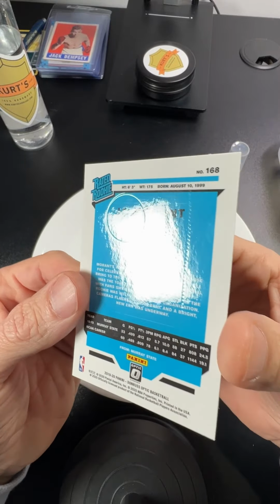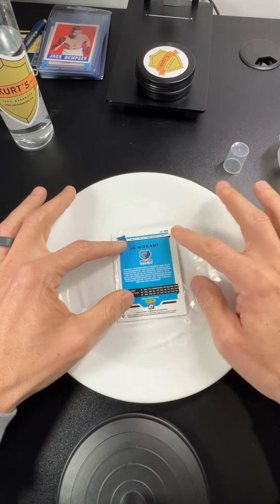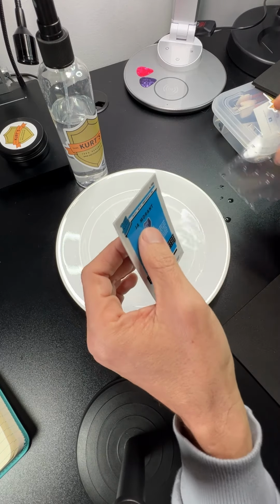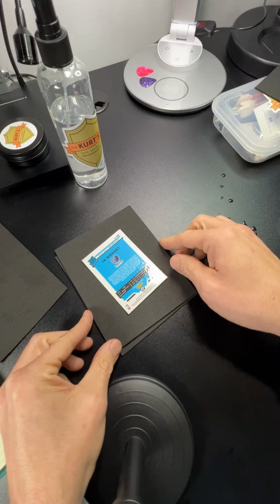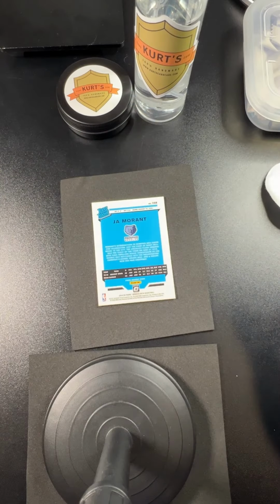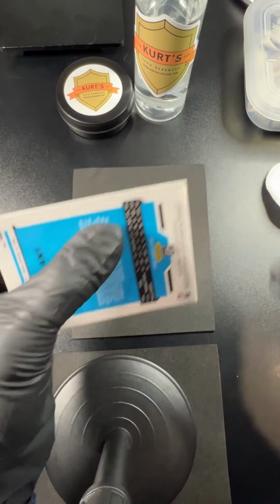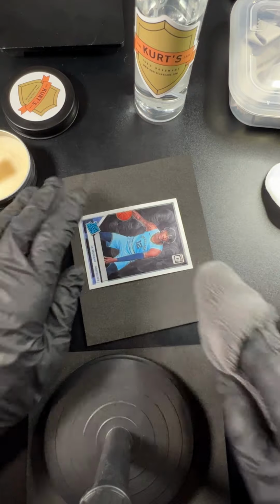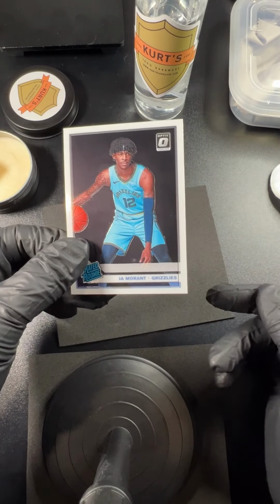Soak + Grade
Soak, Clean & Grade!

This was really fun to work on. I’m still learning and practicing on more modern era cards with injuries on the back. I know this video is almost 10 minutes long but I tried to be as detailed as I can.

If you have a card with big issues on the back with a plastic front, like Bowman Chrome, Prizm or Optic, I’ve had  success. Enjoy the video and make sure you stay to the end.

Kurt